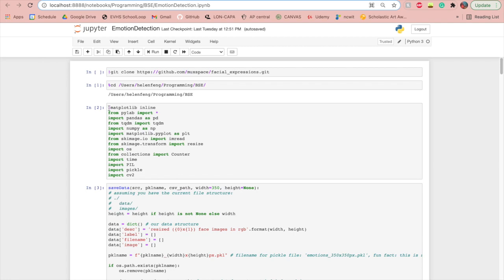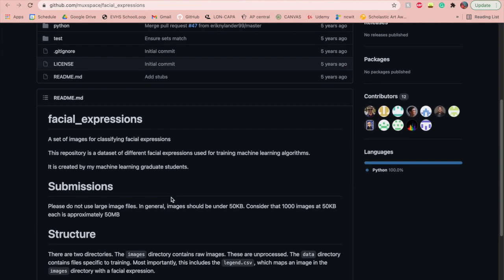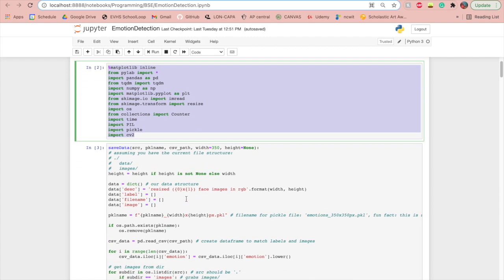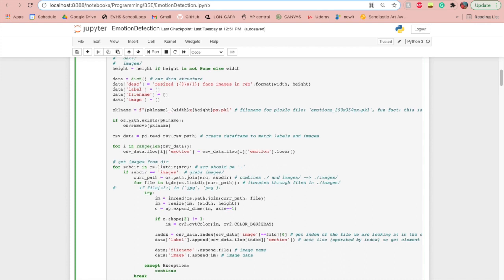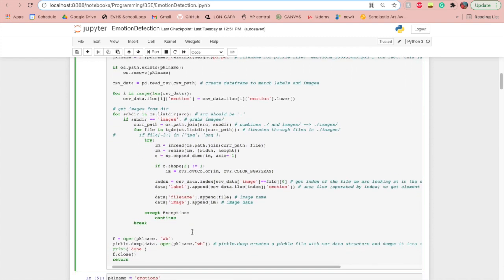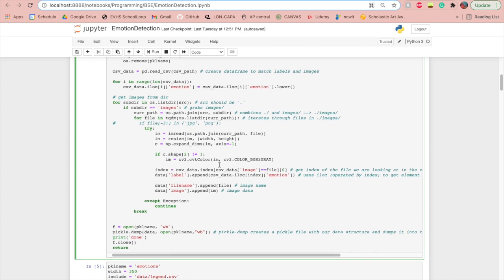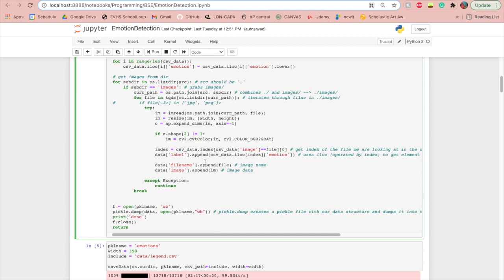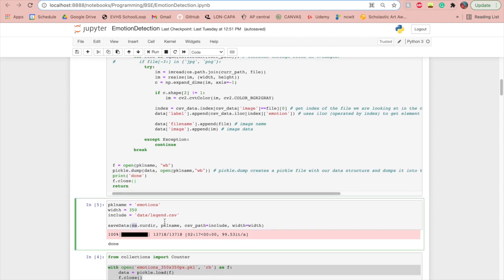Helen F Milestone 1